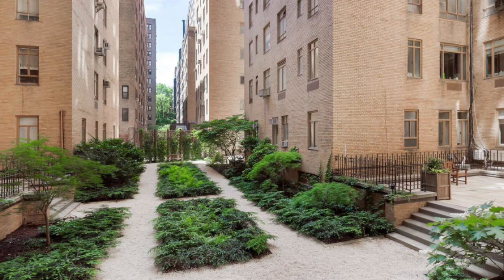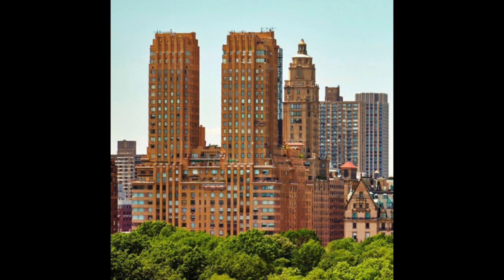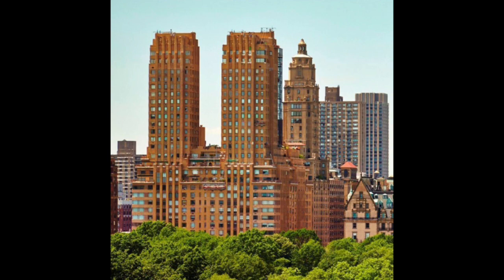17 Majestic Tour (04/05/2020)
See the Majestic Apartments in New York City even in this time of quarantine.